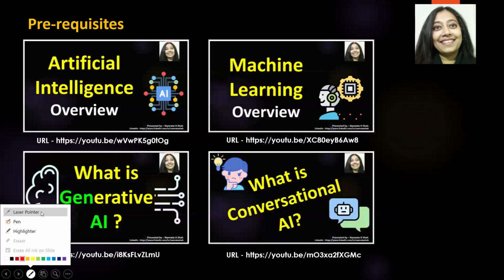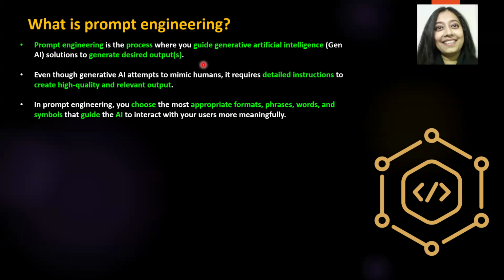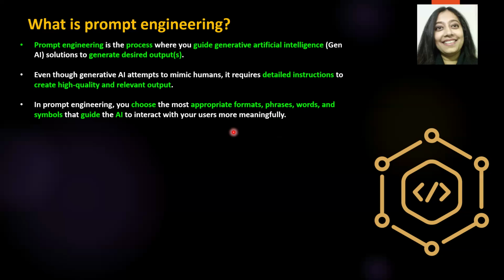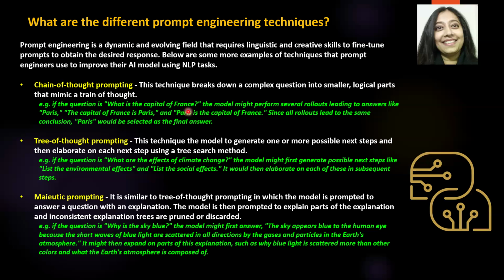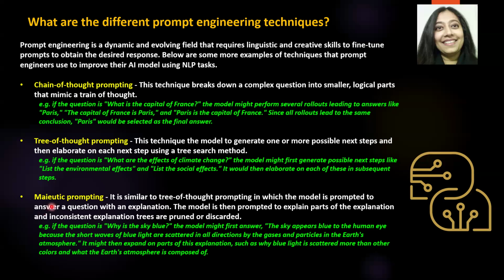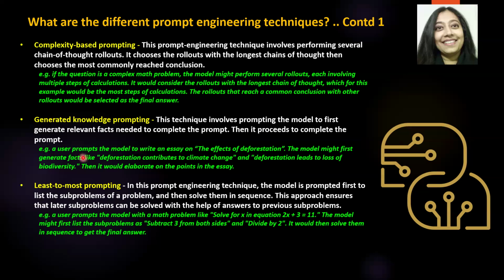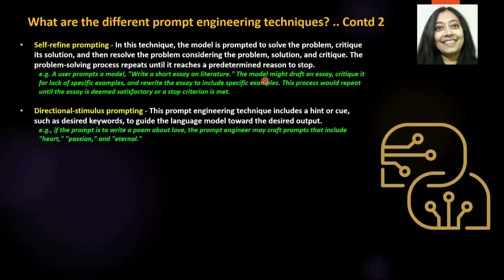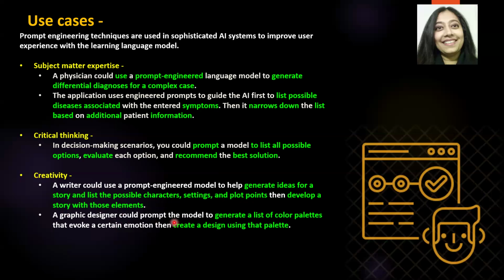What is prompt engineering?